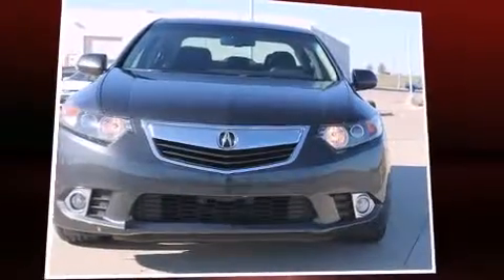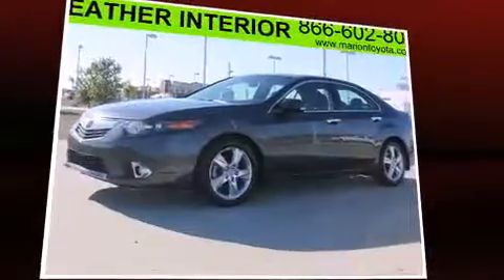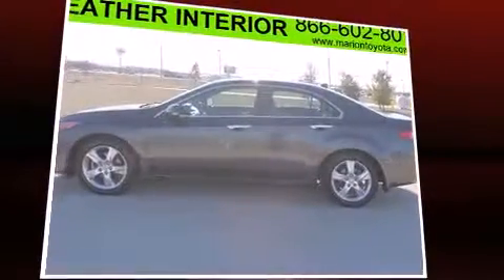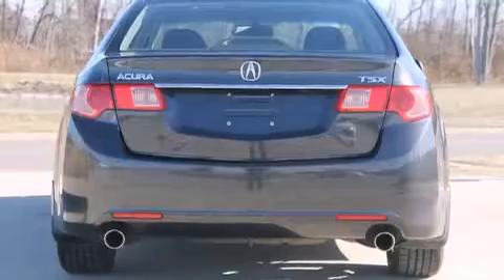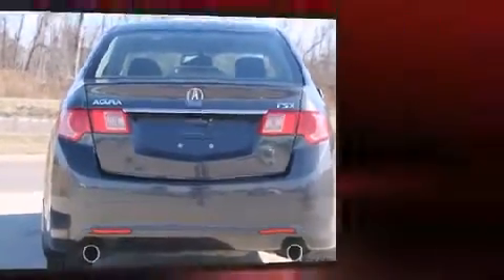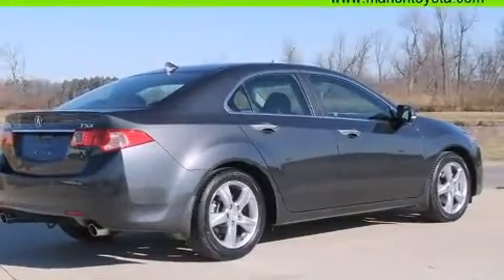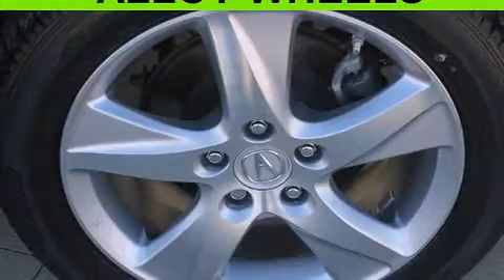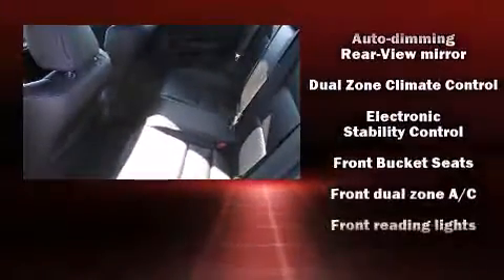2011 Acura TSX 2.4 in Marion, IL 62959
Marion Toyota
3300 W Deyoung

Climb inside the 2011 Acura TSX. This 4 door, 5 passenger sedan just recently passed the 50,000 mile mark! It features a front-wheel-drive platform, an automatic transmission, and a 2.4 liter 4 cylinder engine. Acura prioritized practicality, efficiency, and style by including: leather upholstery, a tachometer, a built-in garage door transmitter, an automatic dimming rear-view mirror, tilt and telescoping steering wheel, an overhead console, and power seats. With high intensity discharge headlights illuminating your path, you'll always appreciate maximum visibility. For drivers who enjoy the natural environment, a power moon roof allows an infusion of fresh air. Premium sound drives 7 speakers, providing you and your passengers a sensational audio experience. Acura also prioritized safety and security by including: head curtain airbags, front SIDE impact airbags, traction control, brake assist, anti-whiplash front head restraints, ignition disabling, and 4 wheel disc brakes with ABS. This car was designed with safety in mind, allowing you to drive with even greater assurance. A Carfax history report provides you peace of mind by detailing information related to past owners and service records. We pride ourselves on providing excellent customer service. Please don't hesitate to give us a call.